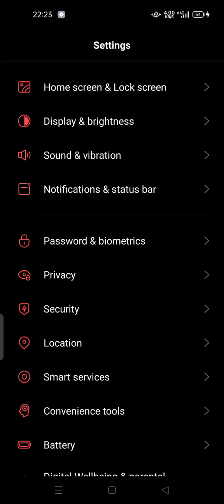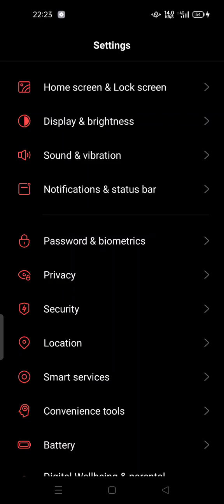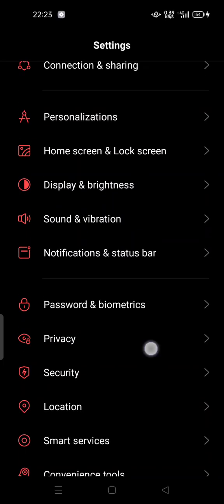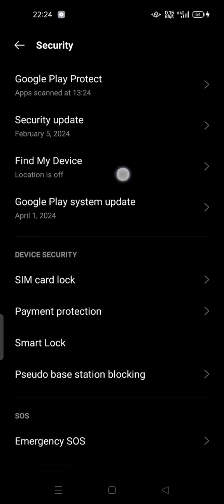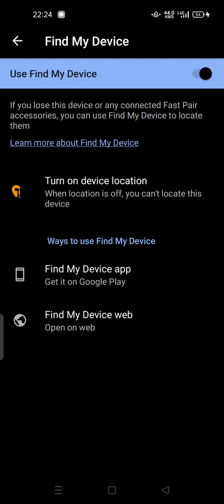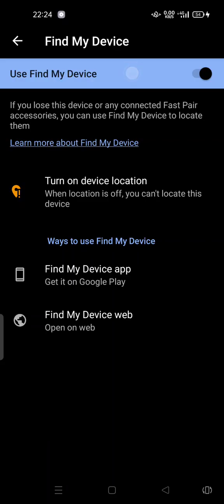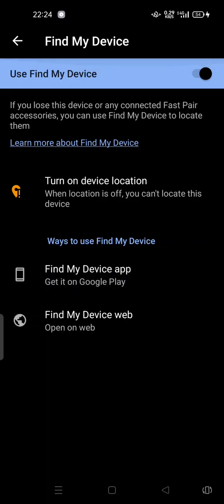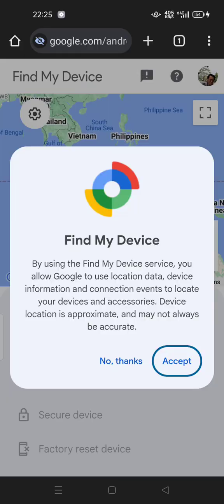Locate Your Lost Phone! How to Use Find My Device in Android